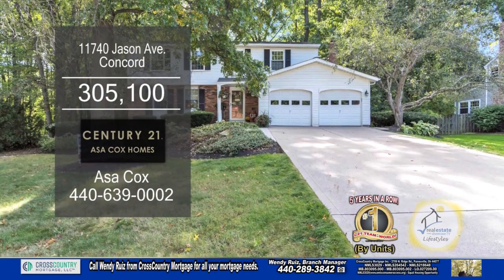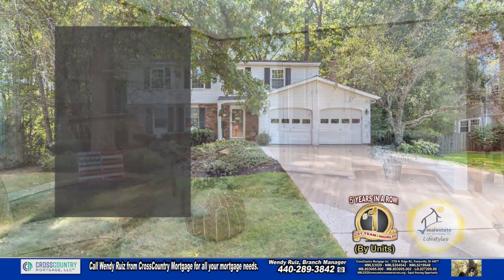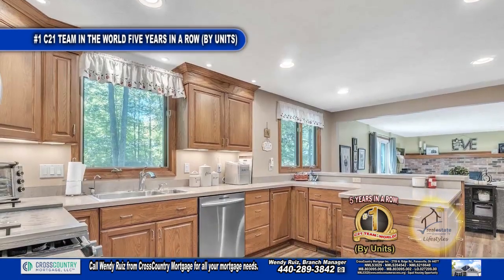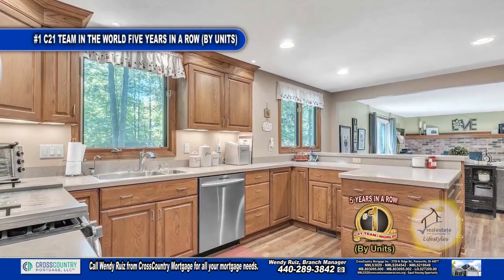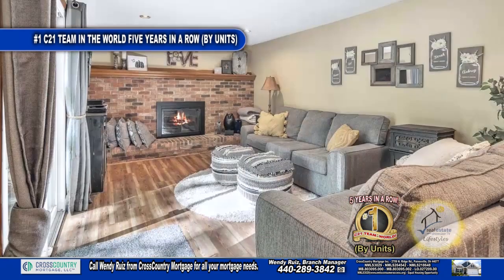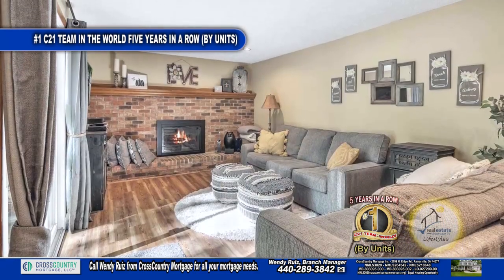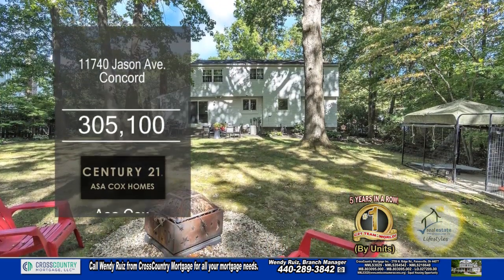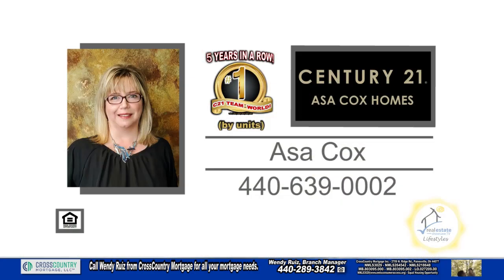11740 Jason Ave Asa Cox Homes Real Estate Showcase TV Lifestyles